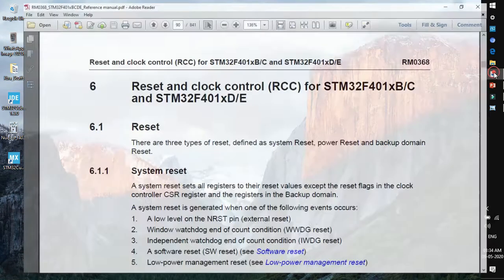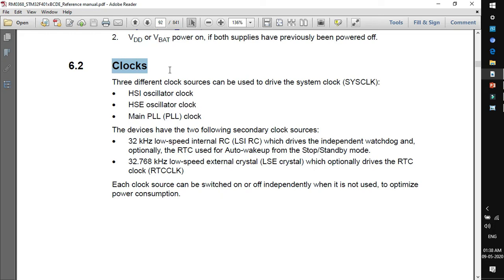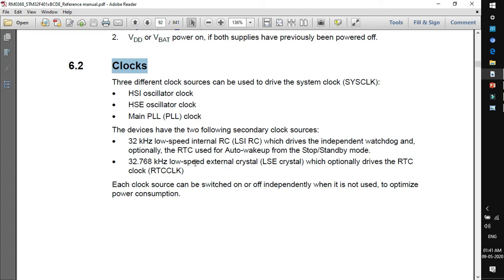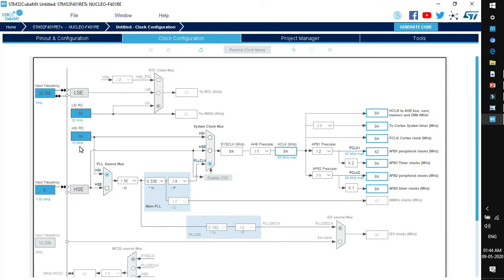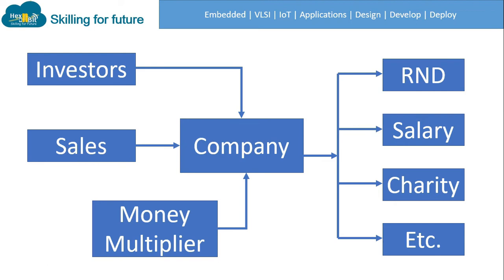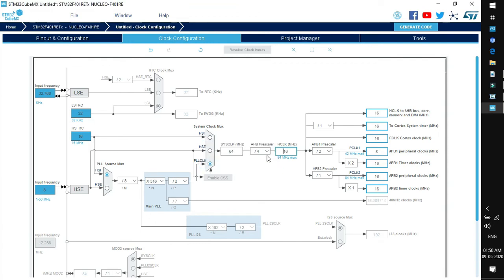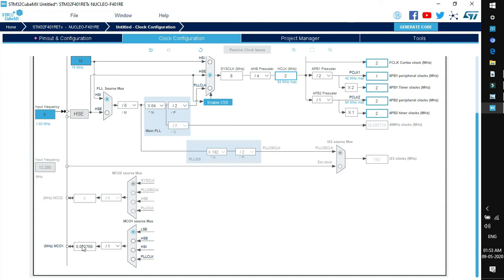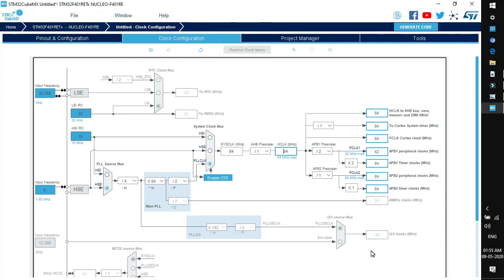Tutorial 8: MCU Clocks configuration in STM32 using STM32CUBEMX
MCU Clock Configuration :

Concept : In order to work with any peripheral we have to enable their clock. In STM32 MCU the clocks for almost all peripherals are manage by RCC block which stands for Reset & Clock Control. GPIO Port peripheral is connected to AHB1 as we have seen in the block diagram. AHB bus operates at frequency called HCLK. GPIO peripheral clock is derived from AHB1 and AHB1 bus clock is 16 MHz by default as MCU operates at Internal RC Oscillators.
By default clocks for all peripherals are disabled to save power. To enable clocks for particular peripheral we need to look for RCC section and register for enabling and disabling that particular bus. So for GPIO we need to go for RCC_AHB1ENR.

Let us understand with the video to configure MCU Clock using STM32CUBEMX.

About us: Hexnbit  provides one-stop solutions for the students & working professionals in Skill development programs. The platform not only provides subject expertise to the candidates but also, give them industry exposure to apply their learning analytically in a practical real-world.